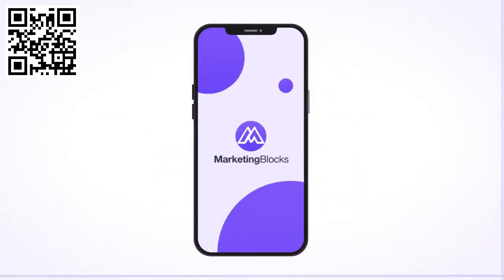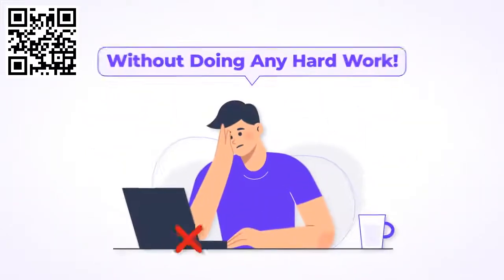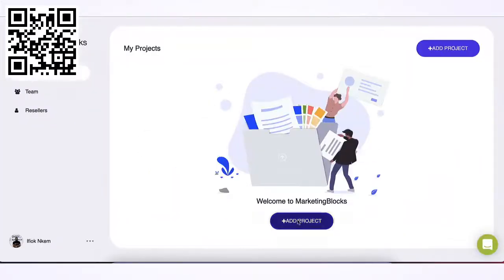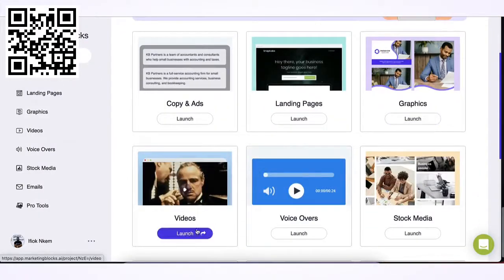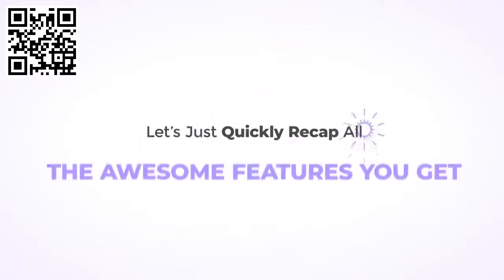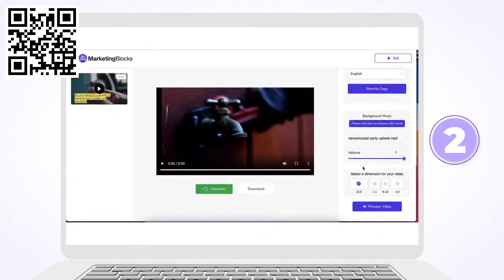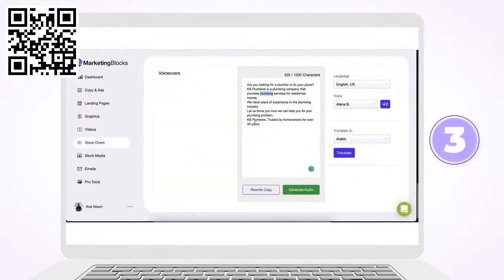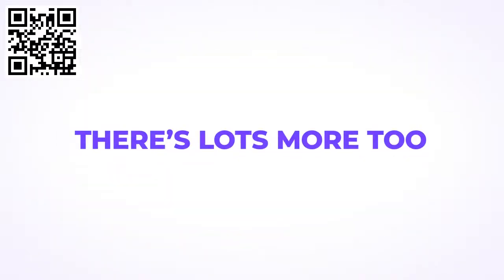How to Create Landing Pages, Ads, Marketing Copy , Graphics, Email Swipes, Videos, Logos, Voiceovers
One-Click A.I. Powered App Creates Landing Pages,
Ads, Marketing Copy , Graphics, Email Swipes, Promo
Videos, Logos, Voiceovers, etc In Less Than 45 Seconds
No need to buy expensive tools like ClickFunnels, CanvaPro, VideoApps...
or hire expensive freelancers. MarketingBlocks AI does it all for you.
MarketingBlocks Creates ALL OF THESE For You Using Just A KEYWORD Within Minutes:
- Landing Pages Pre-Loaded with Content
- High-Converting Ads for Facebook, Google & LinkedIn
- Marketing Copy for Sales Pages, Website, Ecom Stores & Blogs
- Stunning Graphics like Banners, Social Media Graphics… in all sizes
- High-Converting Email Swipes including Sales & Cold Emails
- Print Graphics like Letterheads, Business Cards, Invoices...
- Promotional Videos - Square, Rectangle & Story
- Stock Images and Videos
- Logos
- Voiceovers
- Full-Blown Branding Kits
- And A Lot More...

How To Generates Commissions from $950 To $2500
start making money from Playing Video Games
makes $250+ per day start earning automated commissions online WITHOUT selling anything
Gets FREE Buyer Traffic Which Makes Us $1,000+ Per Day
How To Create Your Dropshipping Online Store In Minutes Without Any Design Or Coding Skills
Create & Sell THE MOST STUNNING Business Websites:
Create Unlimited Video Conferences, Designs, Shareable Links, Websites and Much More
all the tools you need to start a profitable online business
Send Unlimited Emails To Unlimited Contacts & ALWAYS Hit The Primary Inbox Enjoy Sky High Deliverability :